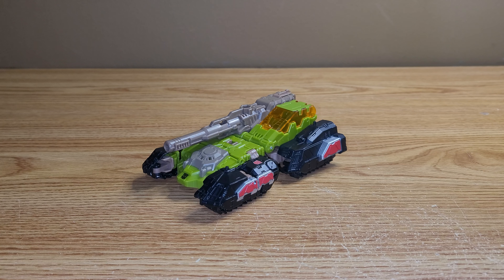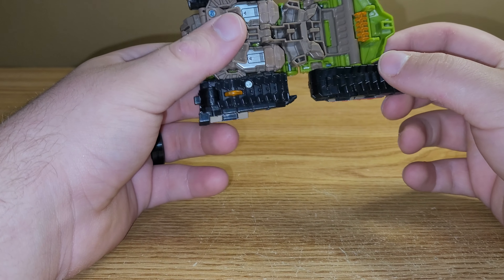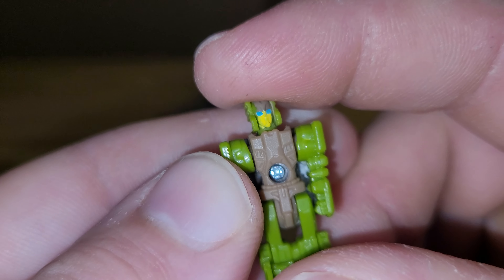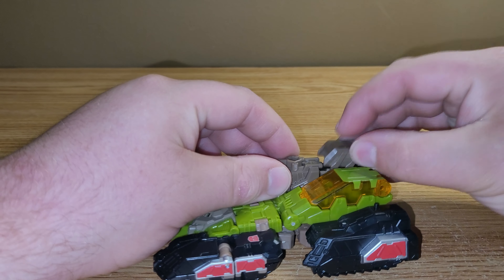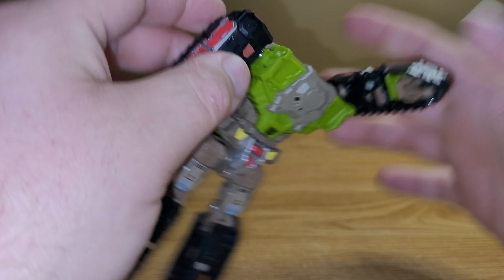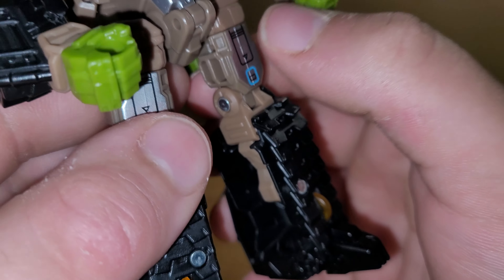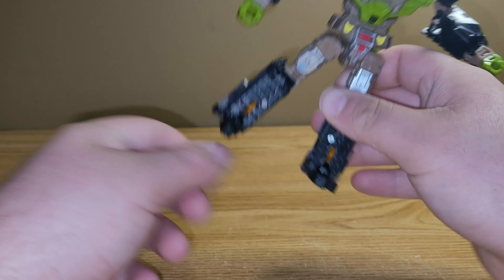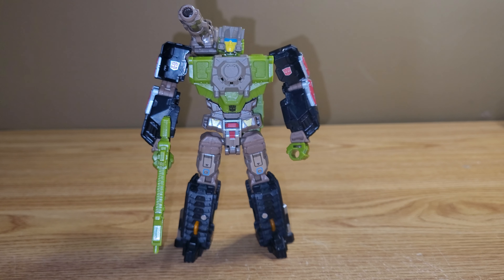Transformers G1 Retro Titans Return Reissue HARDHEAD Review.